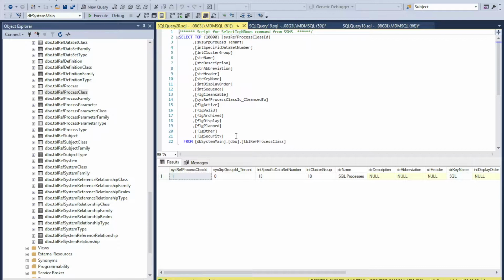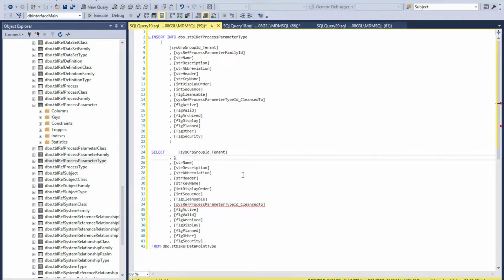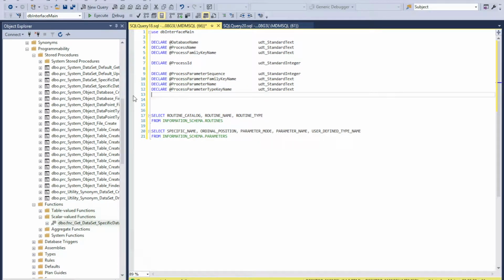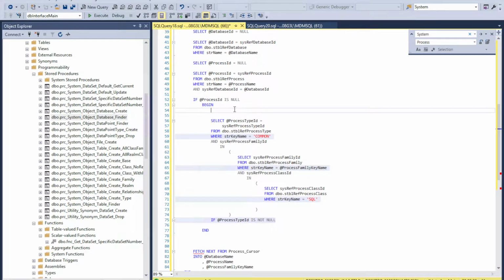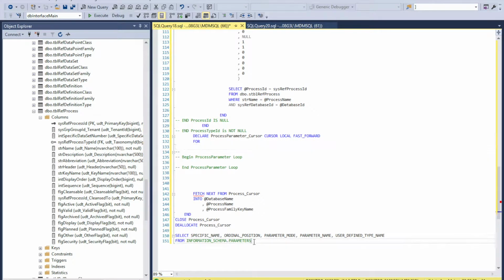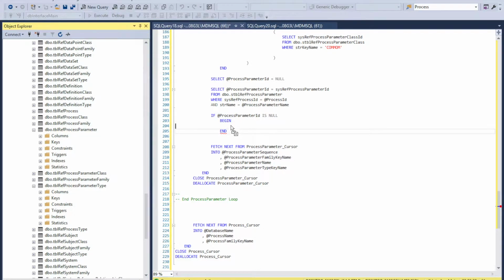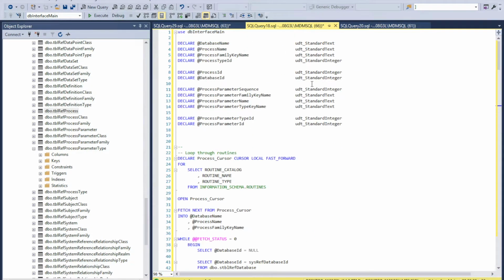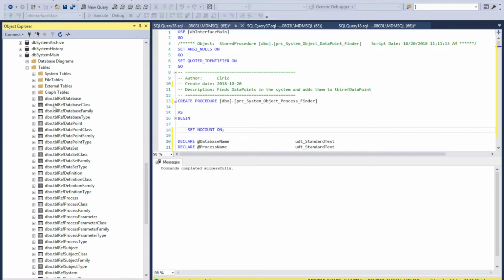012 - The Process Subject - Master Data Management in SQL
In this video, I classify and fill the Process and ProcessParameter tables so I can relate them to datapoint types and defaults.